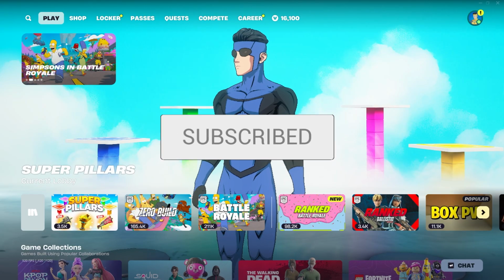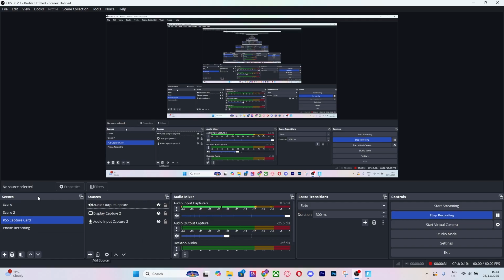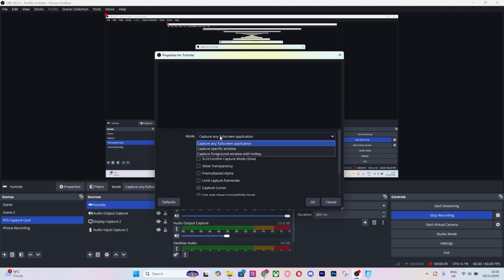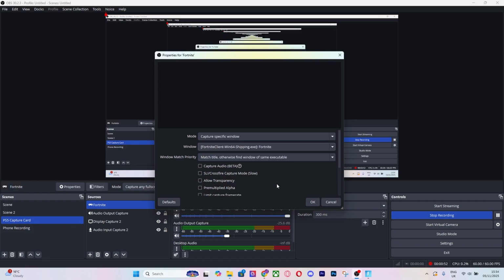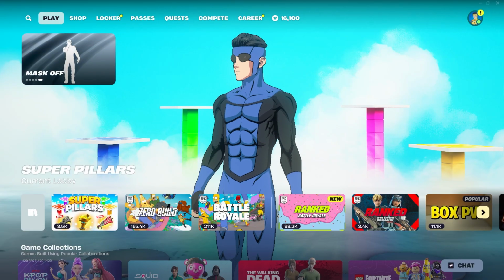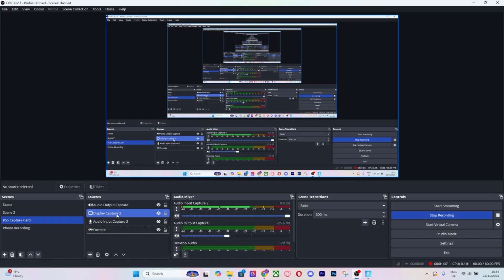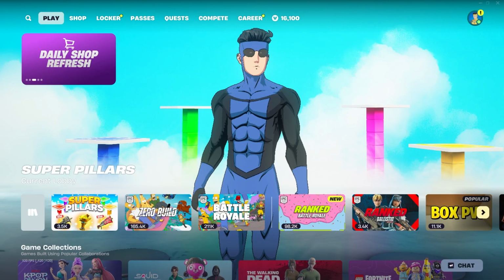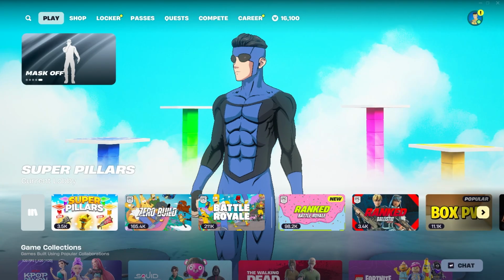How To Fix Game Not Showing In OBS Studio - Fastest Guide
How To Fix Game Not Showing In OBS Studio, Fix Game Not Showing In OBS Studio